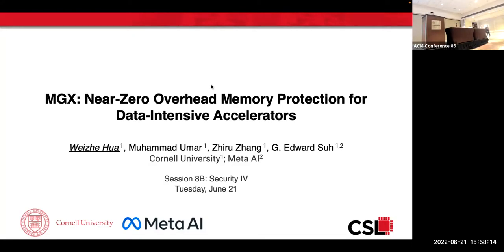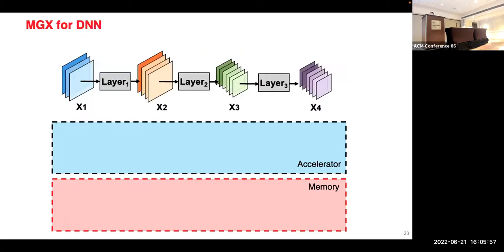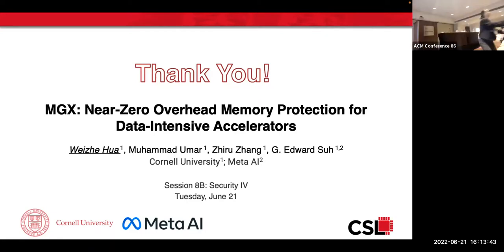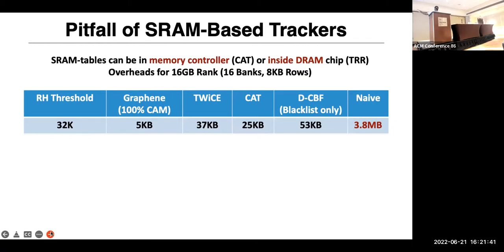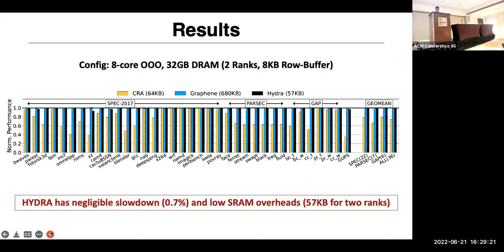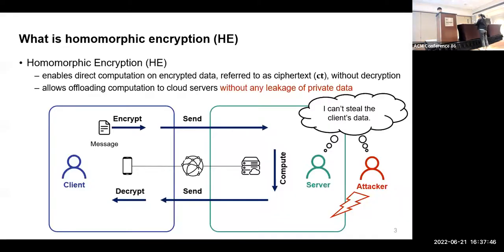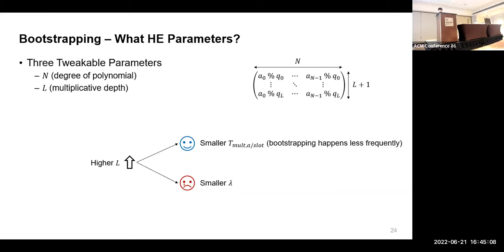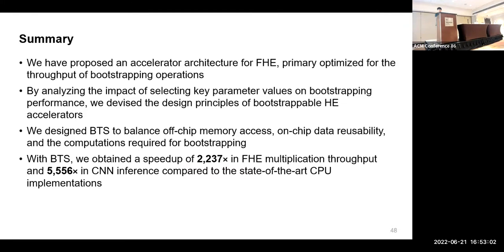ISCA'22 - Session 8B - Security IV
Session 8B: Security IV
Session Chair: Mengjia Yan (MIT)

Papers Presented:

1. MGX: Near-Zero Overhead Memory Protection for Data-Intensive Accelerators

2. Hydra: Enabling Low-Overhead Mitigation of Row-Hammer at Ultra-Low Thresholds via Hybrid Tracking
Authors: Moinuddin Qureshi, Aditya Rohan, Gururaj Saileshwar (Georgia Institute of Technology); Prashant J. Nair (The University of British Columbia)

3. BTS: An Accelerator for Bootstrappable Fully Homomorphic Encryption
Authors: Sangpyo Kim, Jongmin Kim, Michael Jaemin Kim, Wonkyung Jung (Seoul National University); John Kim, Minsoo Rhu (KAIST); Jung Ho Ahn (Seoul National University)

0:00 MGX: Near-Zero Overhead Memory Protection for Data-Intensive Accelerators
19:20 Hydra: Enabling Low-Overhead Mitigation of Row-Hammer at Ultra-Low Thresholds via Hybrid Tracking
40:00 BTS: An Accelerator for Bootstrappable Fully Homomorphic Encryption